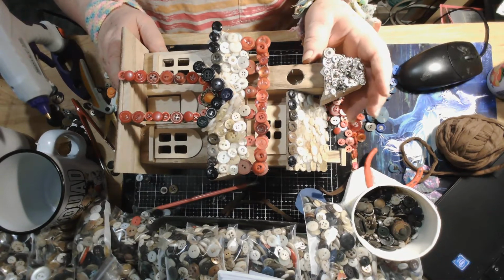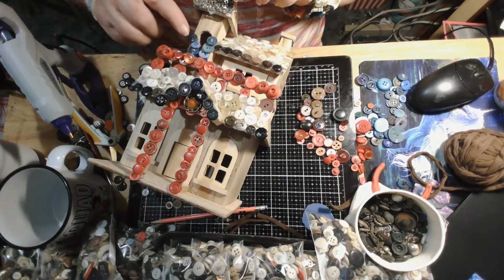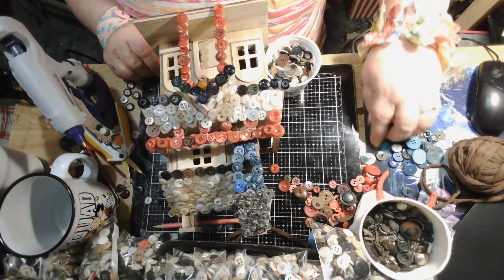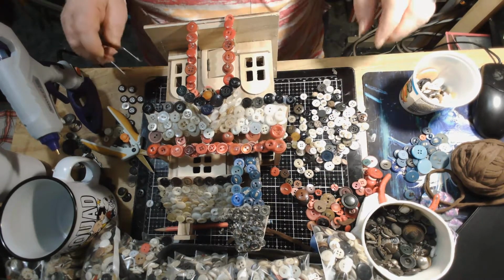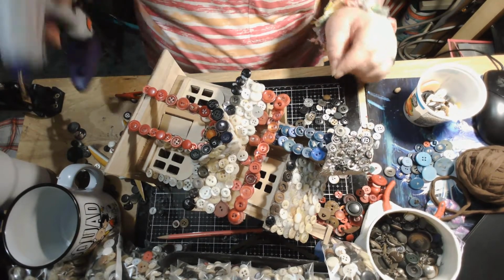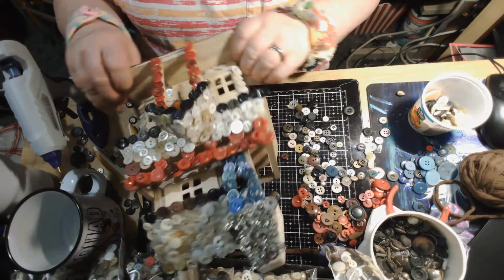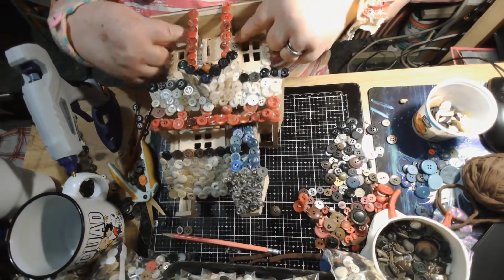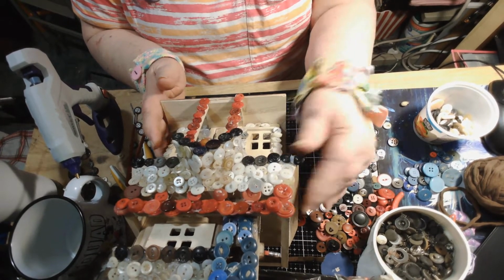Button house update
Thank you for wataching my videos.. I love crafting and making videos to share. I hope I can inspire you even just a bit. I Thank you all for the inspiration you have shared with me.  Any tips and tricks you may have for me will be welcome. Please put them in the section below. God Bless

MY WISHLIST
the above link is my wishlist.. Just in case you win the lottery between now and later.
Your kindness brings me more product that inturn brings more videos showing how I use these things. I thank you so much in advance.

Any time you purchase through my link, not only the products I have listed but anything you purchase earns papa and I a little bit of change.. It all adds up and helps with my channel content and also our expences. We both thank you in advance.